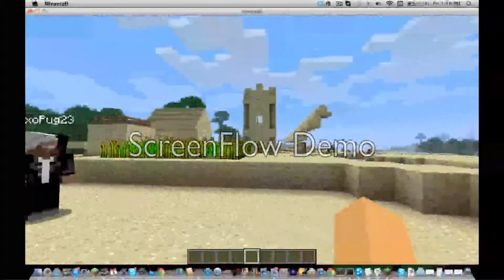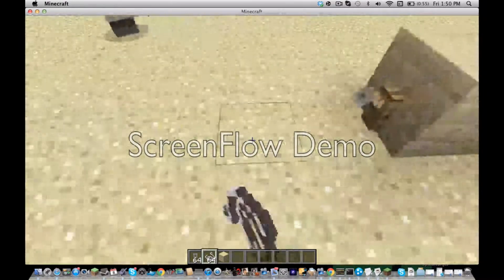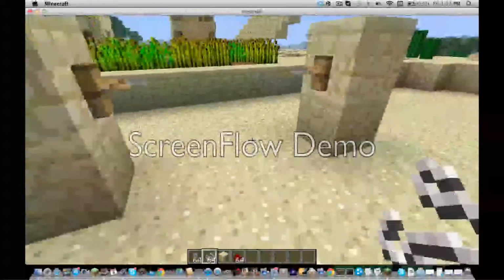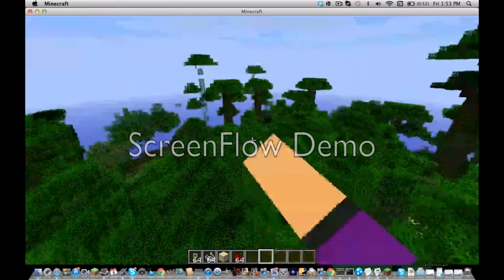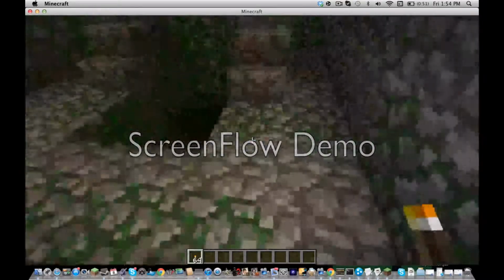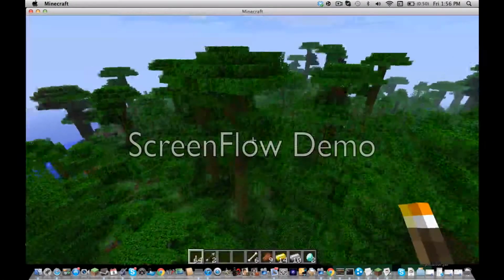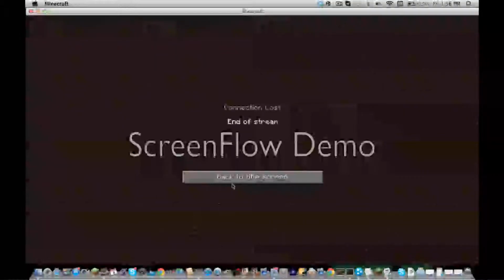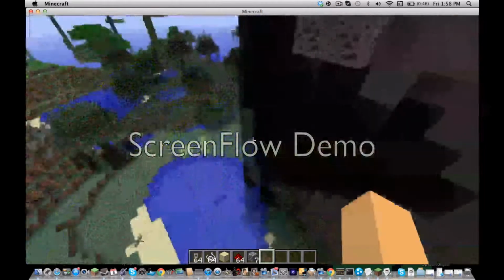Tripwires & Temples- PixoTube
In this video, I teach Marcus, or PixoPug, what tripwires are and how they work.